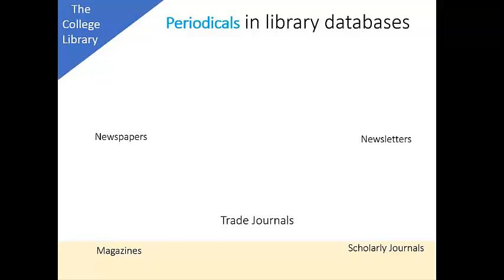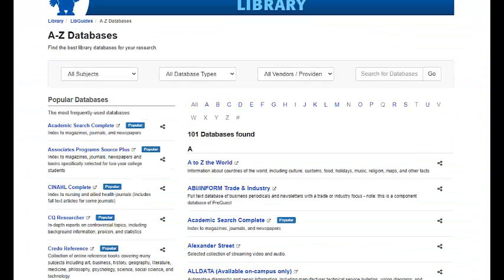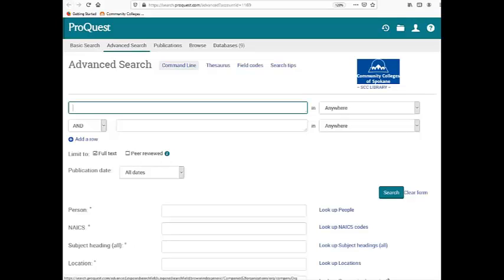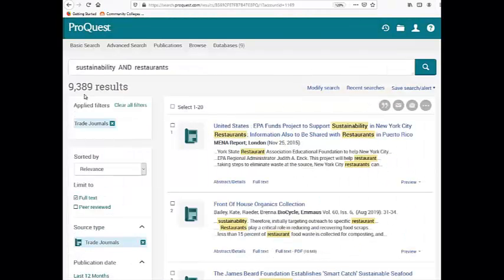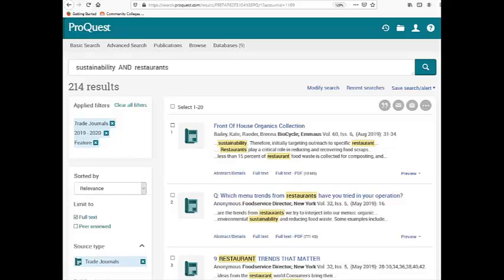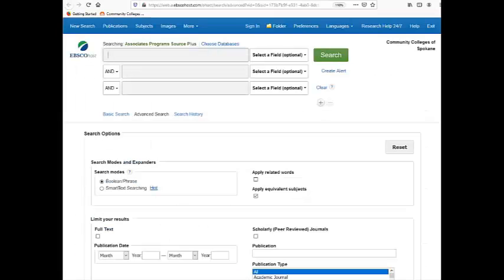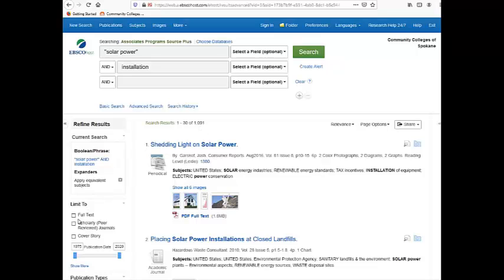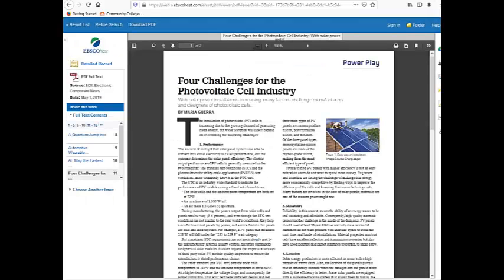APLED121 Demo: Finding Trade Journal Articles in SCC Library Databases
Demonstration for APLED 121 showing how to search two databases: ProQuest and Associates Programs Source Plus. (Created by Spokane Community College librarians; updated Winter 2022)